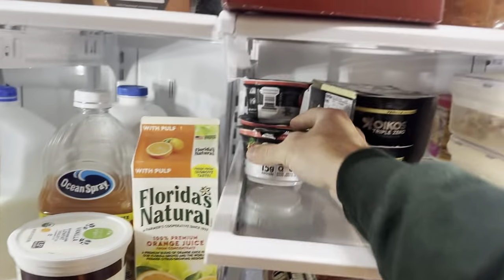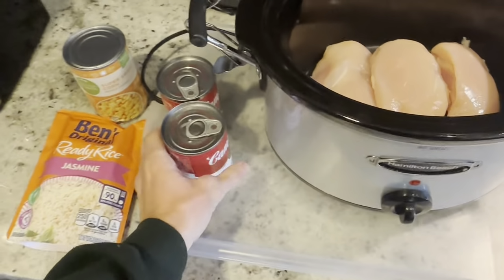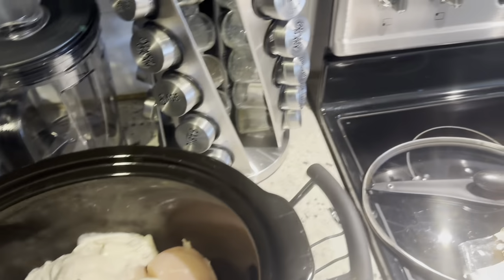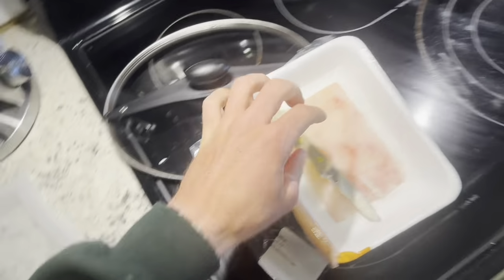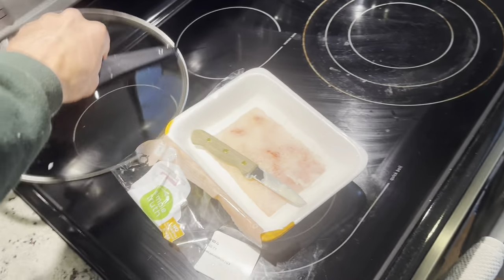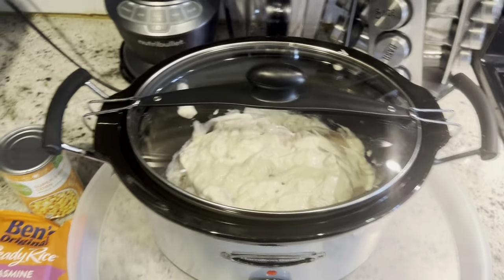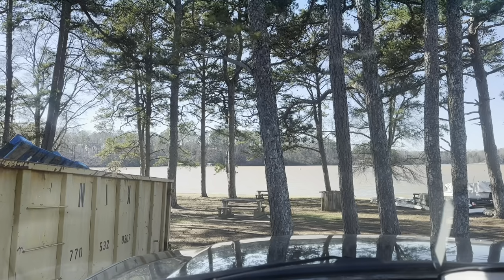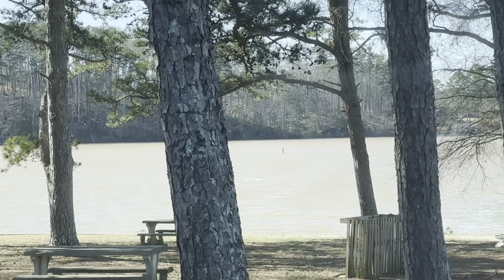New Boathouse Sneak Peek